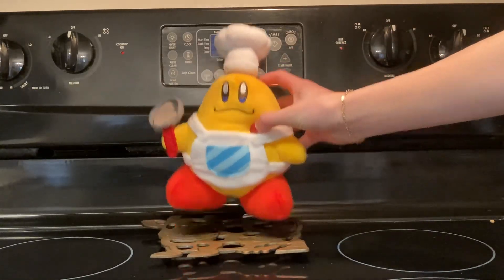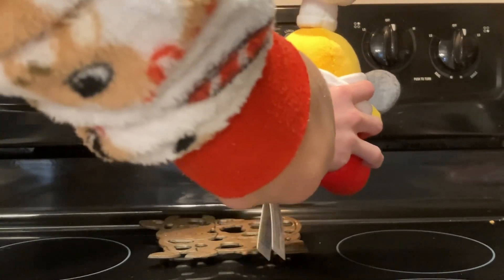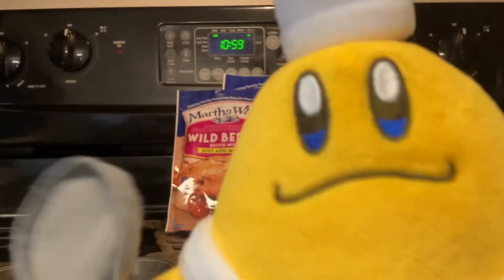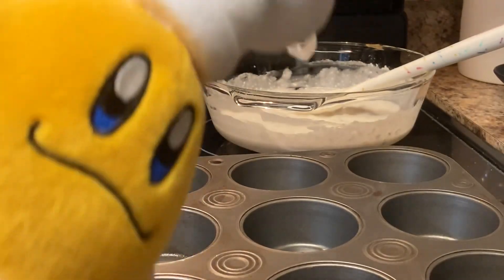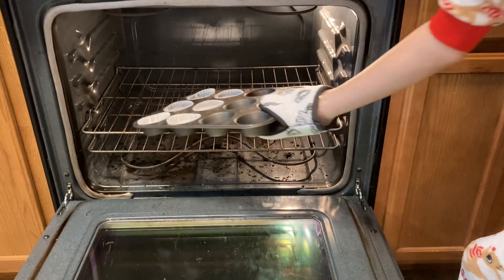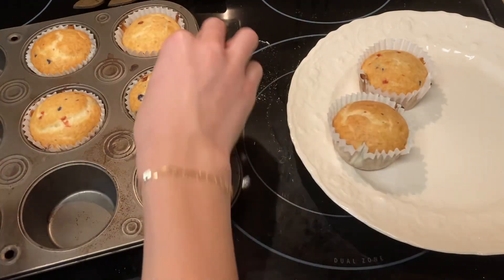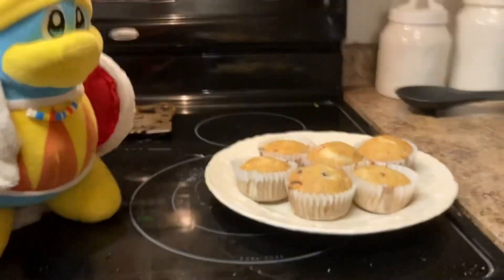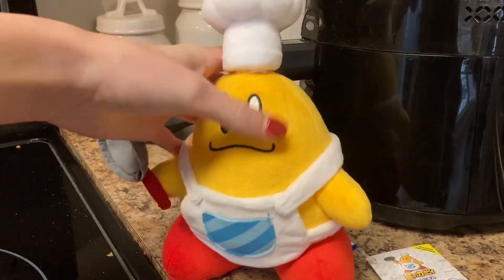Cooking with Chef Kawasaki: Berry Delicious Muffins!